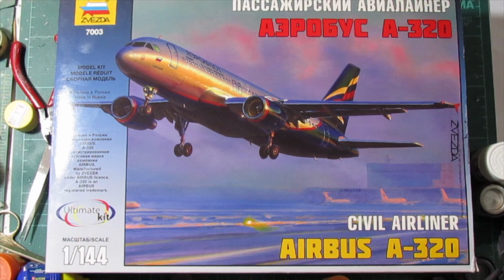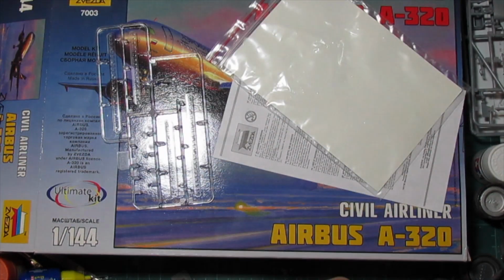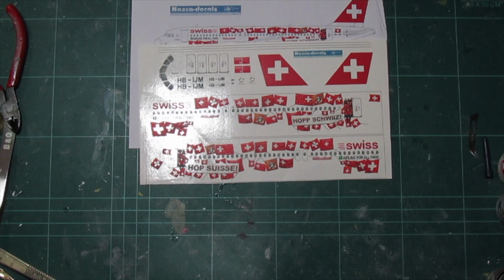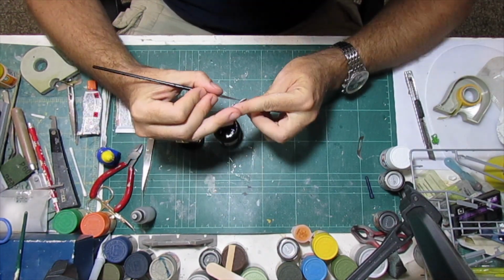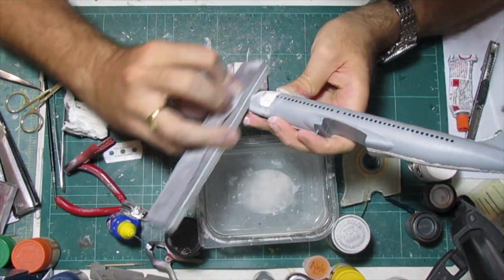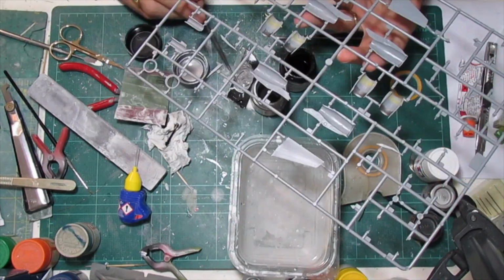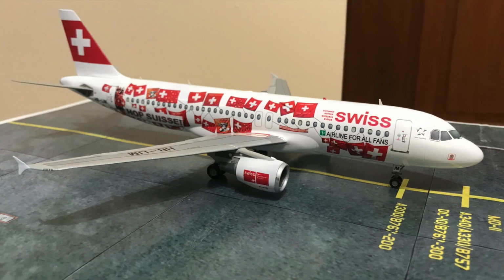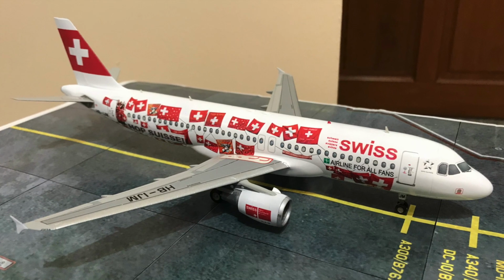1/144 Zvezda A320 Swiss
Joine me for this A320 build of a Swiss Airlines with the Soccer Fan livery for the Euro cup. I used a Zvezda kit with After market decals made by Nazca decals.